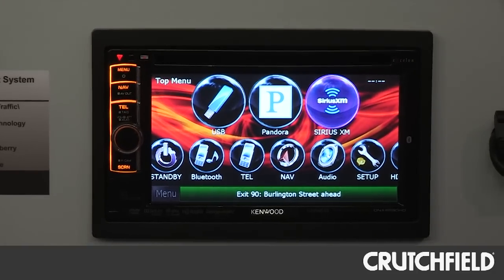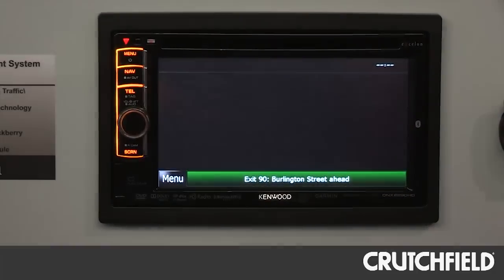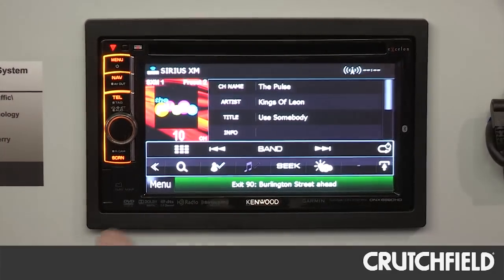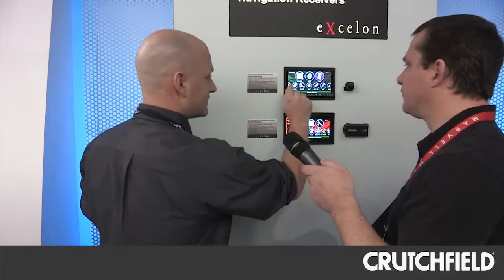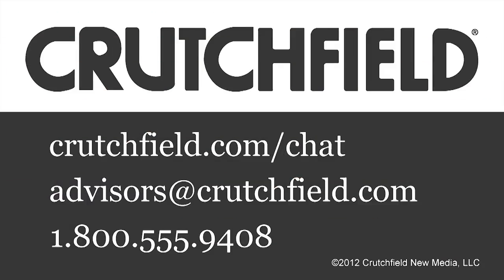Faster Processors in Kenwood DNX-series Navigation Receivers | Crutchfield Video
Find a Kenwood DNX-series navigation receiver that will fit your vehicle

CES Spotlight: Faster Processors in Kenwood DNX-series receivers: Kenwoods navigation is faster than ever in 2012 and we had a chance to check it out at CES.